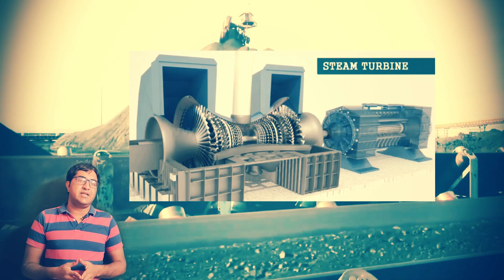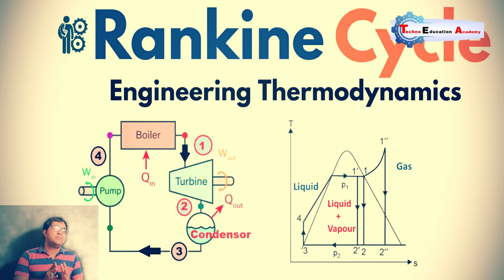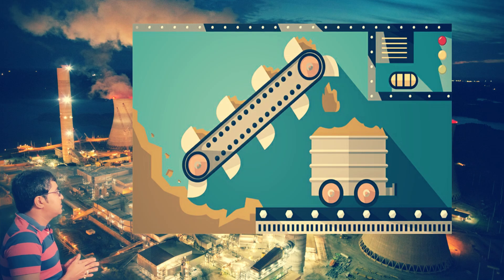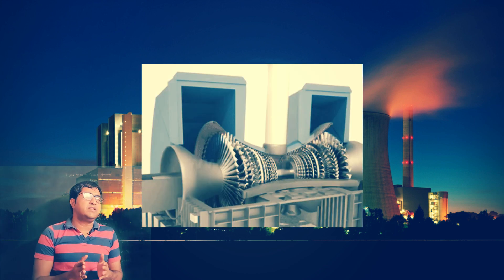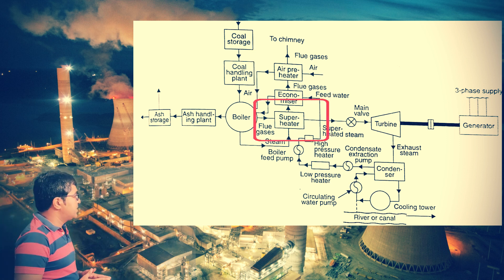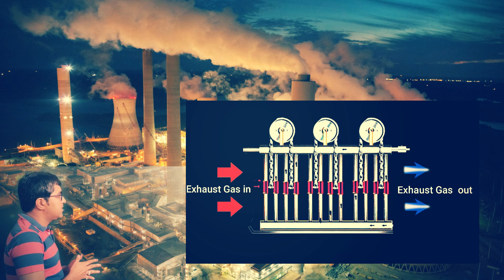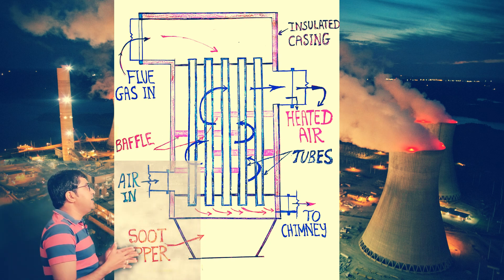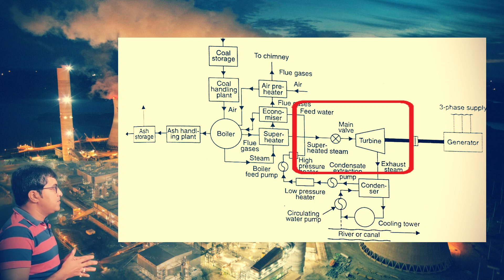Unlocking Thermal Power Plants: Step-by-Step Guide to Operation and Functionality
Welcome back, everyone, to another exciting episode of Techno Education Academy! Today, we're diving deep into the heart of electricity generation with a comprehensive look at how a thermal power plant works.

In this video, we'll explore the inner workings of a coal-based thermal power plant, where coal serves as the primary fuel source. Using the modern Rankine cycle as our guide, we'll break down the process into four key circuits:

Cooling Water Circuit
Feed Water and Steam Flow Circuit
Air and Gas Circuit
Coal and Ash Circuit
Through engaging animations and vivid pictorial representations, I'll guide you through each circuit, providing clear explanations every step of the way. By the end of this video, you'll have a solid understanding of how all the components come together to generate electricity.

So, grab your popcorn and get ready to embark on this educational journey into the fascinating world of thermal power plants! Let's dive in!"